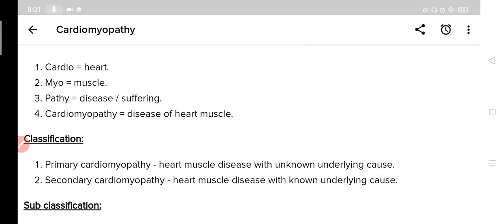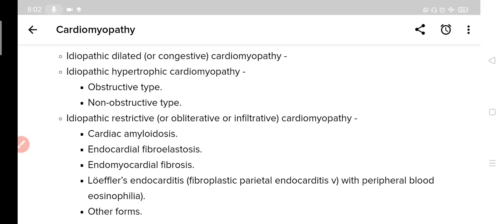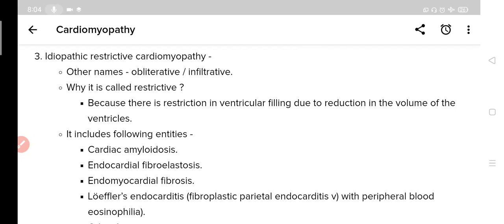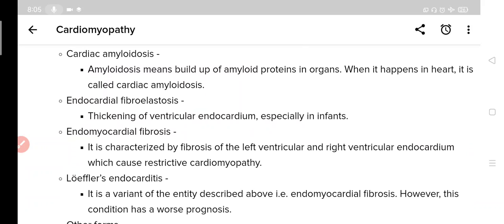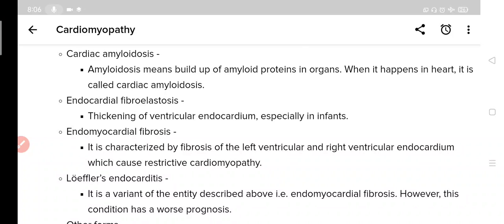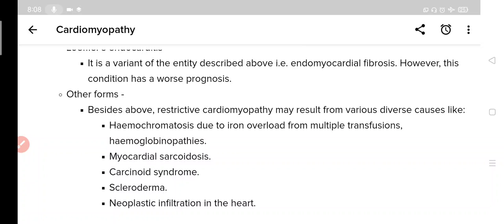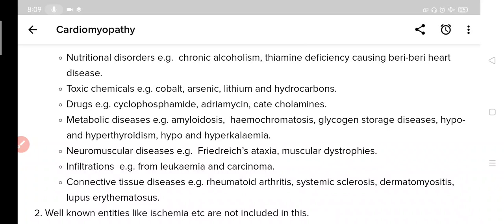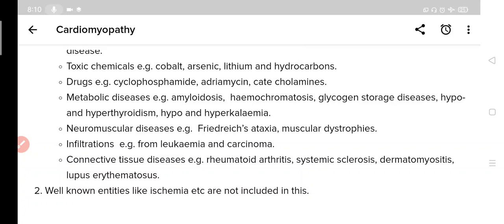Cardiomyopathy (Lecture 02)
Cardiomyopathy